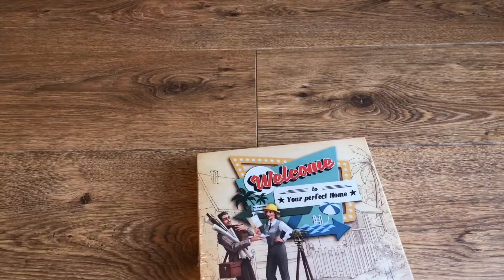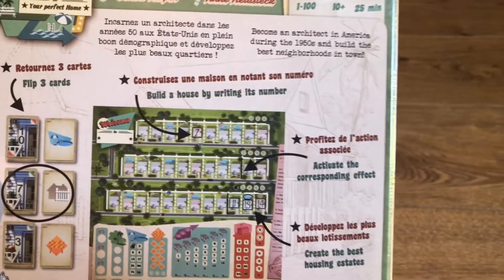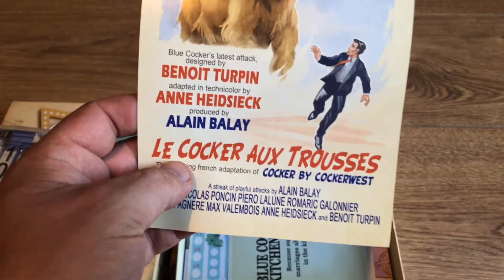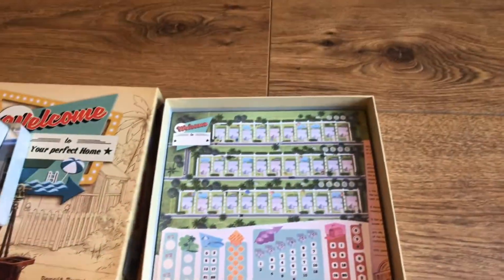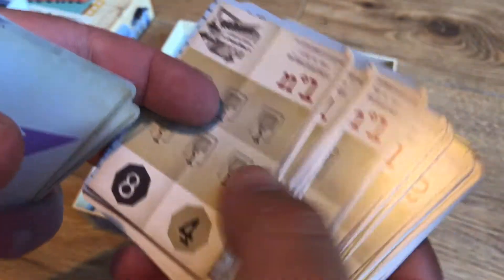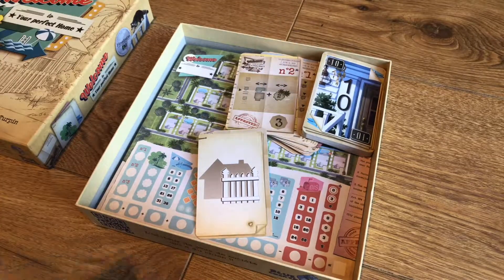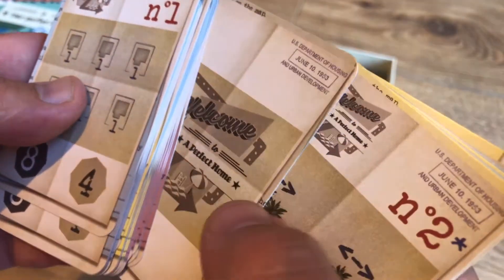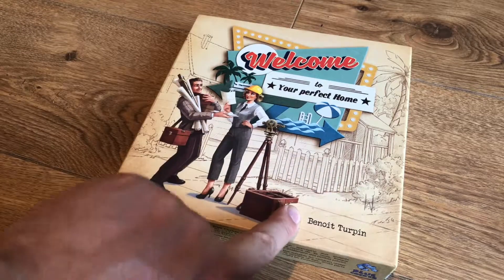Unboxing Welcome to... From Blue Cocker Games by Joel Wright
Joel take the lid off another game all the way from France, "Welcome To..." is a new Roll and Write game without dice. From Blue Cocker Games and Benoit Turpin.

We are passionate about Board games and card games and love to play the new and the old (mainly the new) and then talk about them.